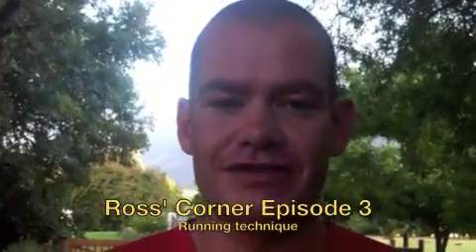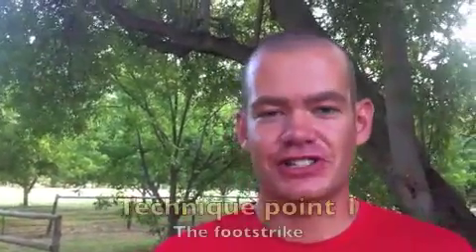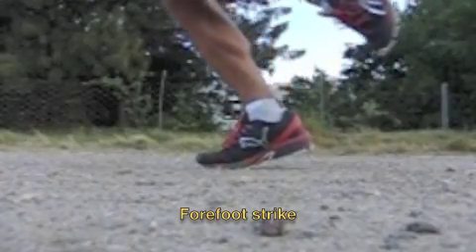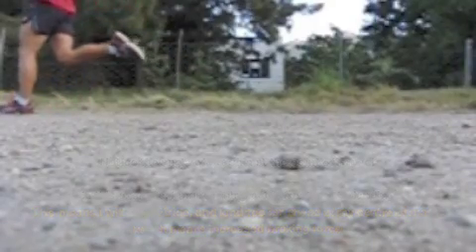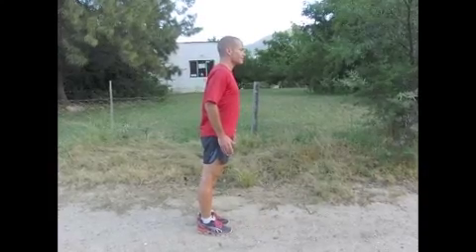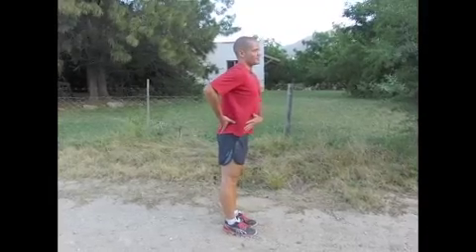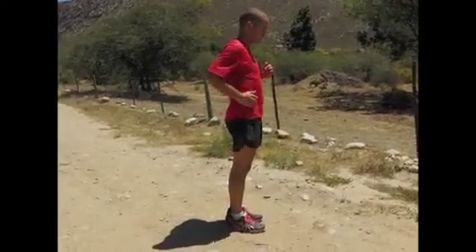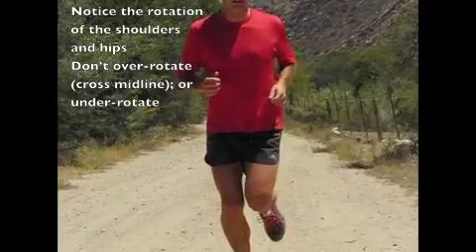OMTOM TV Episode 3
A look at some basic concepts of running technique. Avoid the temptation to "remodel" your entire running style, because that leads to injury.  But here are three simple concepts that you can be aware of when you run, implement gradually and hopefully they'll become habits that make you faster, more efficient and less injury prone!